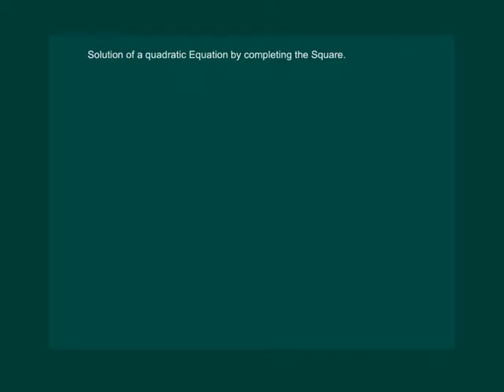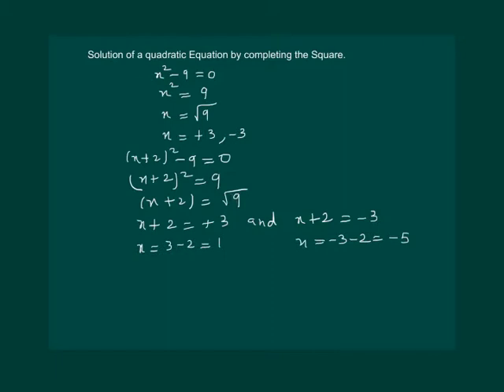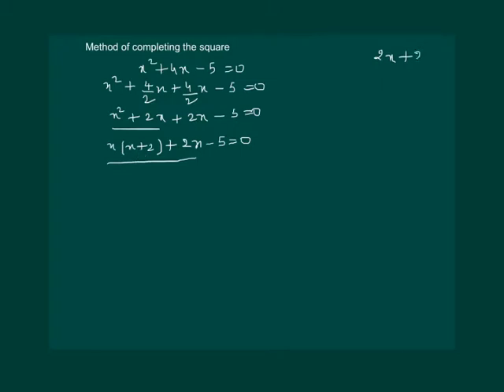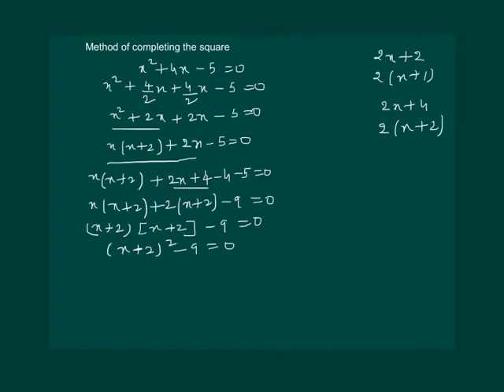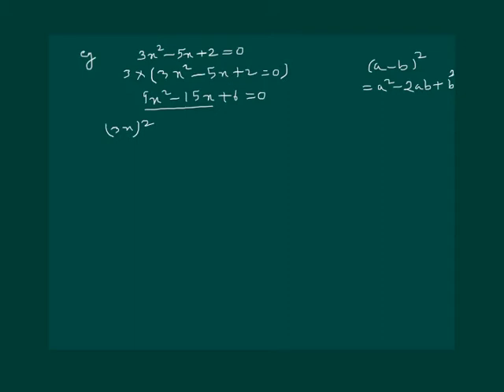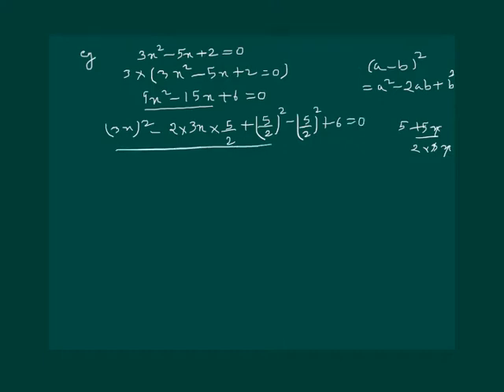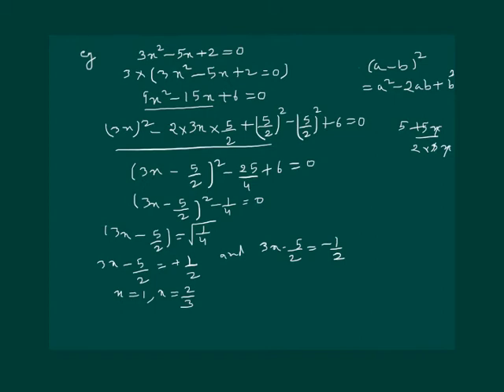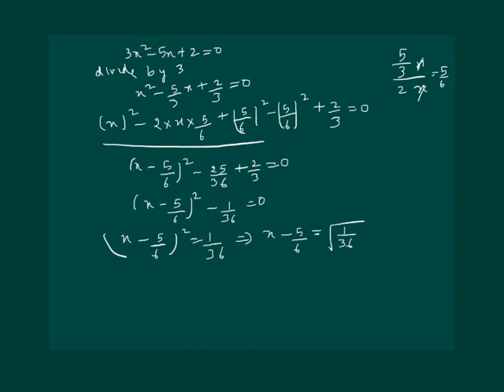Math Class 10 Chapter 4 Part V|QUADRATIC EQUATIONS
QUADRATIC EQUATIONS
Chapter 4 Class X
QUADRATIC EQUATIONS|QUADRATIC EQUATIONS for class 10|
In this chapter we will learn about introduction of quadratic equation, solution of quadratic equation of factorisation, solution of quadratic equation by completing the square and nature of roots.